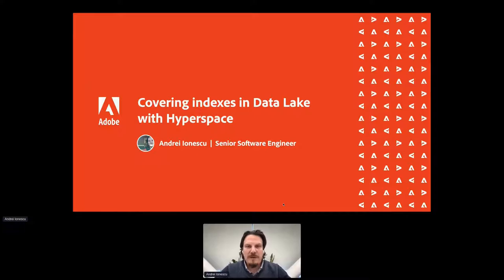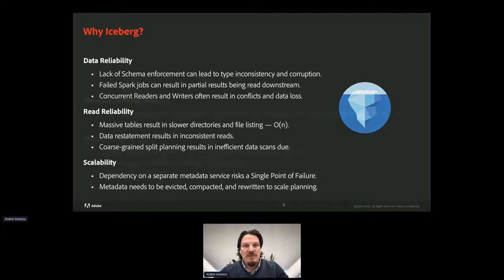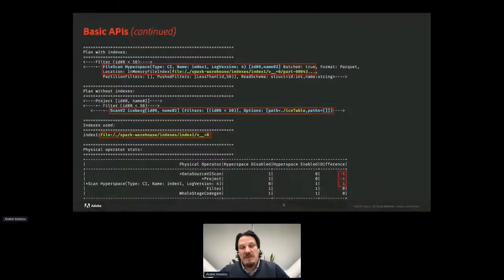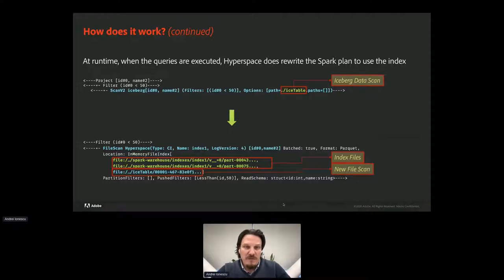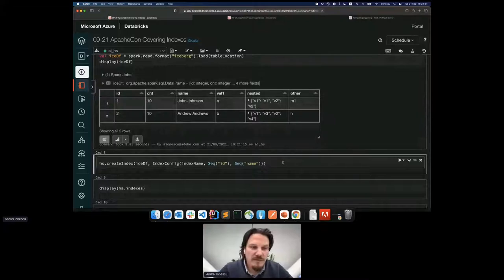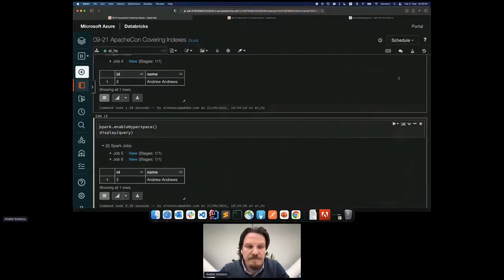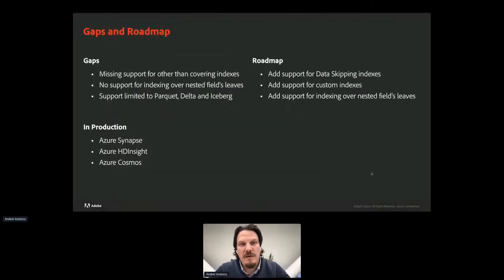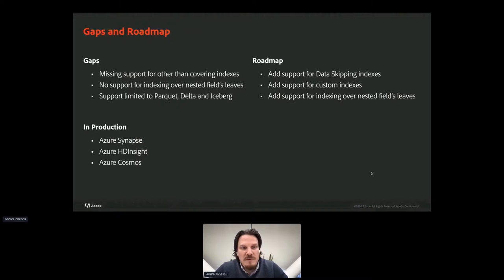Covering indexes in Adobe Experience Platform Data Lake with Hyperspace - Andrei Ionescu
Thank you to all of of our ApacheCon@Home 2021 sponsors, including:

STRATEGIC
Google

PLATINUM
Apple
Huawei
Instaclustr
Tencent Cloud

GOLD
Aiven OY
AWS
Baidu
Cerner
Didi Chuxing
Dremio
Fiter
Gradle
Red Hat
Replicated A presentation from ApacheCon@Home 2021

At Adobe inside Adobe Experience Platform Data Lake we use Iceberg table format. Although Iceberg offers the possibility of file skipping, when the data is properly laid out and properly used, in multiple cases this is not enough, and the queries executed over the data are taking a lot of time to complete. Similar to the RDBMS use case where high latency on queries can be alleviated with additional indexing at the cost of some extra storage, in the case of Data Lakes the same pattern can be used. Hyperspace is an early-phase indexing subsystem for Apache Spark that introduces the ability for users to build indexes on data and together with Iceberg it can bring major improvements in query response time - up to 25 times faster in come cases. Hyperspace can accommodate our two major data flow use cases - stale datasets, fast changing datasets - through its mechanisms assuring consistency when used.